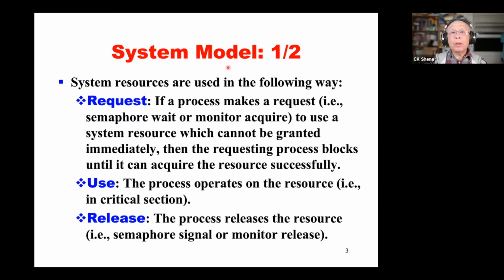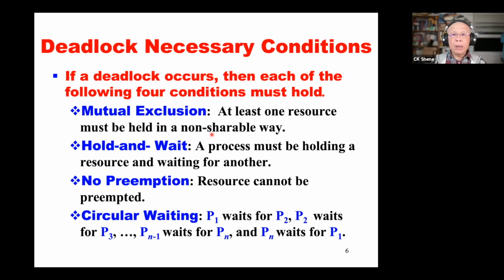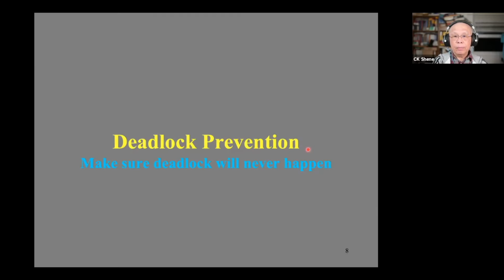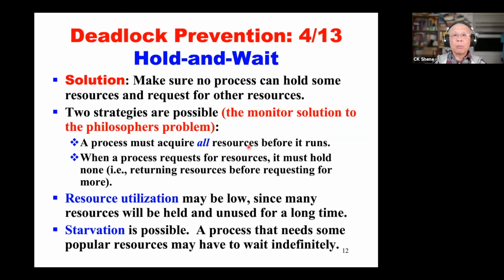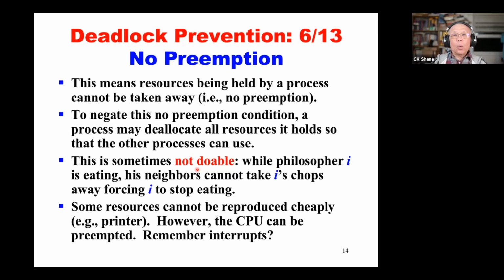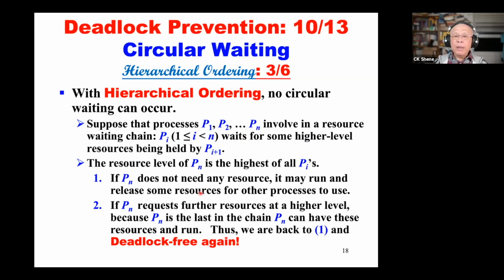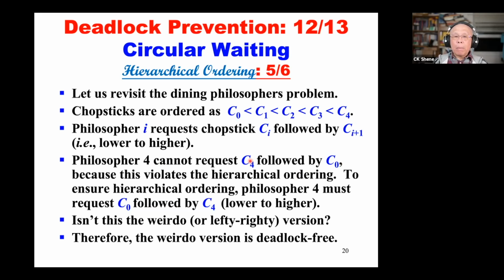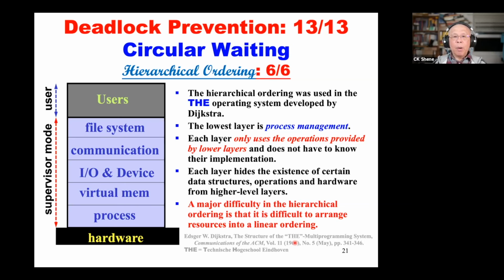Concurrent Computing III: Deadlock, Prevention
This unit is about deadlocks and livelocks and only consists of two lectures.  The first, which is this one, discusses deadlock presentation, and the next one discusses deadlock avoidance and detection.